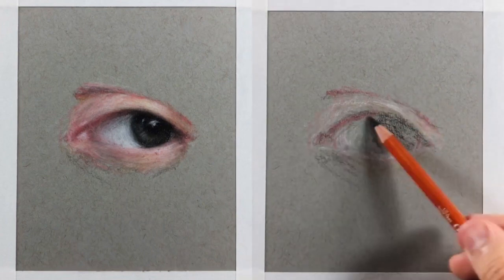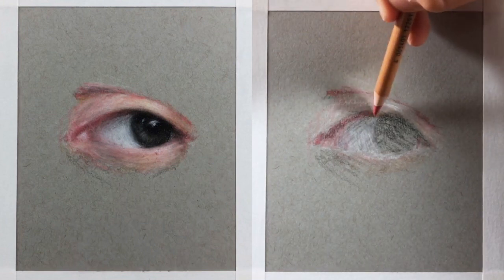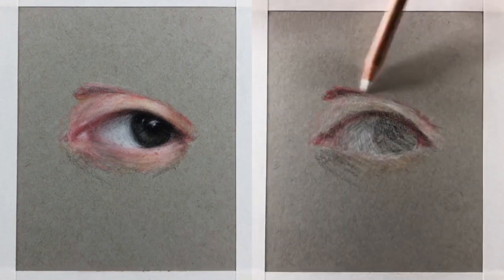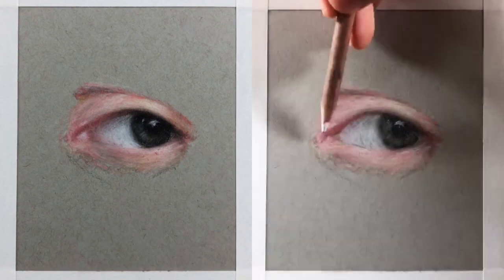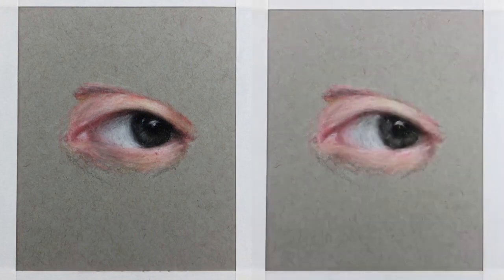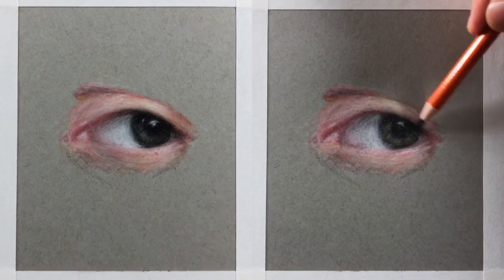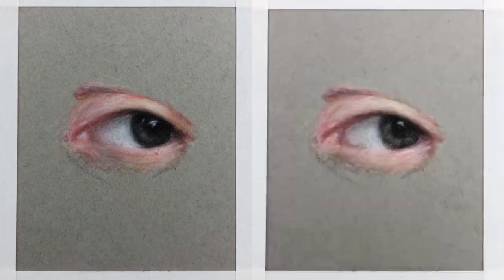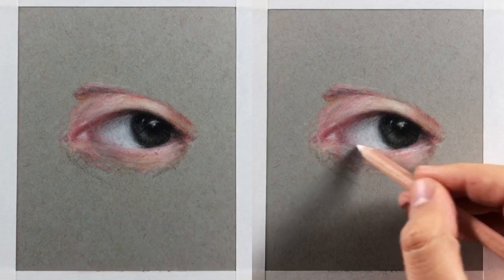How to Draw an Eye - Livestream Sketching and Q&A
Had a great time doing this Instagram livestream - hope you enjoy it too!

You may find the Zoom invitation to my live Rembrandt painting demo